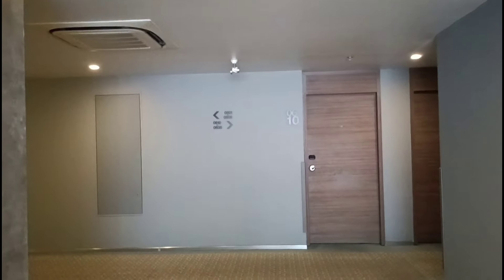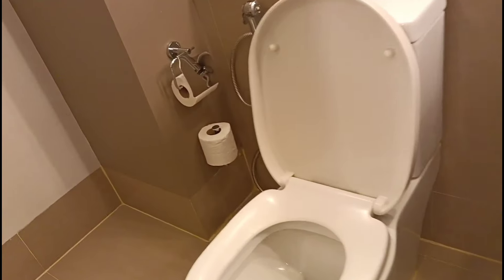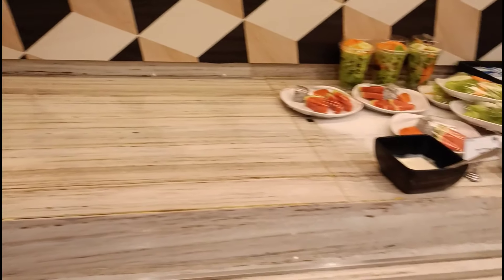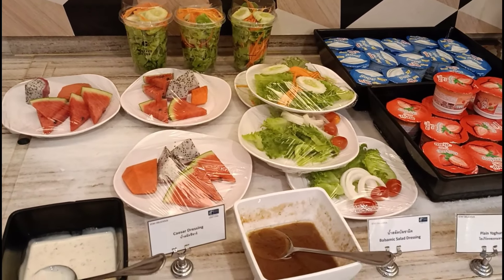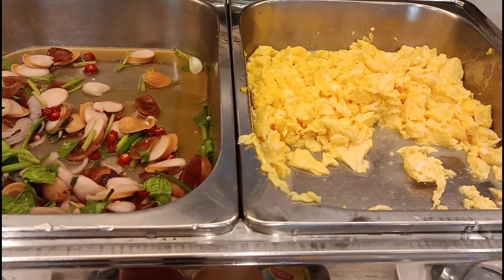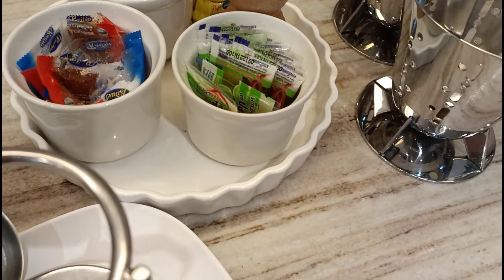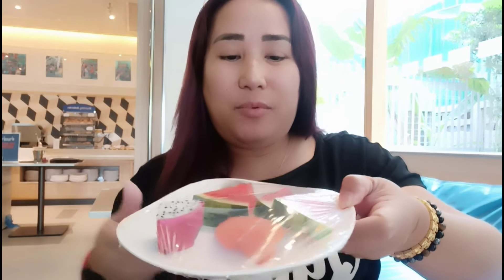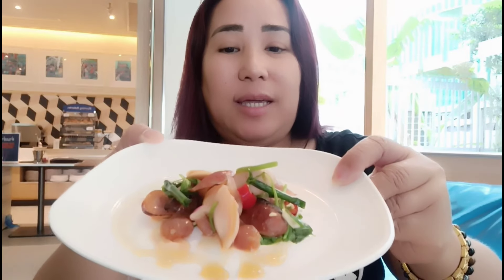Holiday Inn Express Bangkok Sukumvit 11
Holiday Inn is surrounded by shopping malls, eating (Halal friendly options) and nightlife. Just  a 5 minute walk to Nana BTS Skytrain Station. Due to Lockdown everything are closed around this area. You can choose also Holiday Inn Express as Alternative State Quarantine package or use their Facebook to see the review of ASQ package to help other travelers.